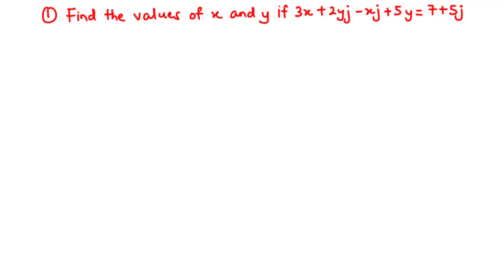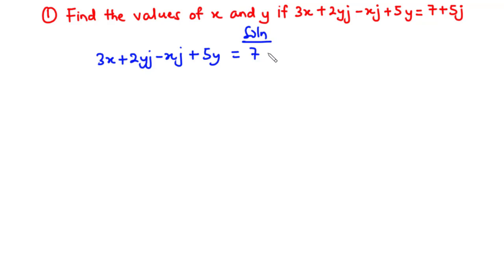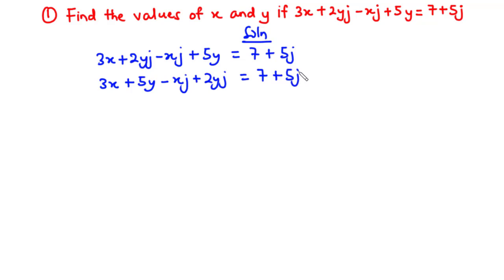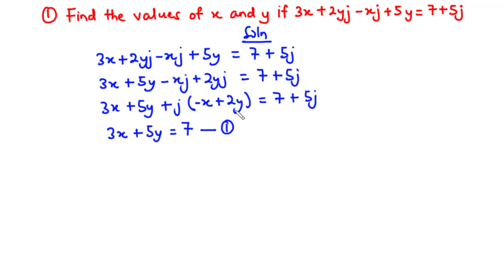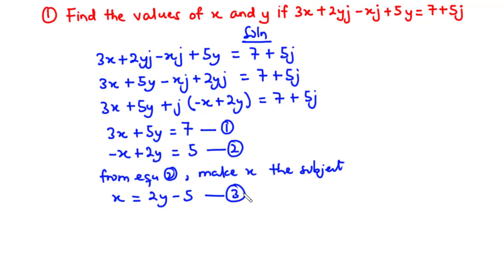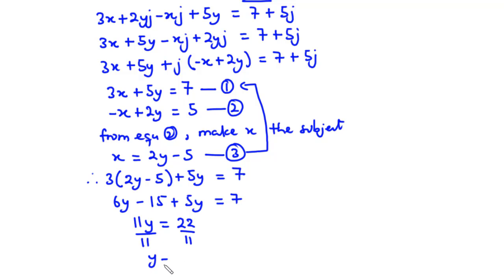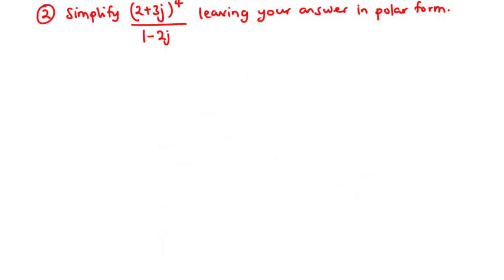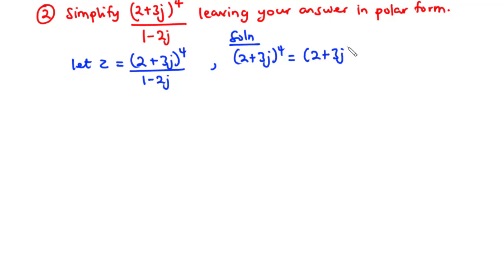12 - 🔴Complex Numbers - Test 1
12 - 🔴Complex Numbers - Test 1

In this series, we are going to solve likely Examinable questions on Complex Numbers. This happens to be the First video.

00:00 - Test Question 1
04:31 - Test Question 2